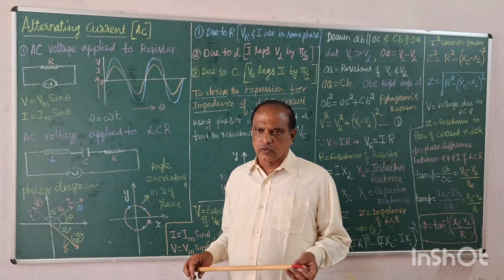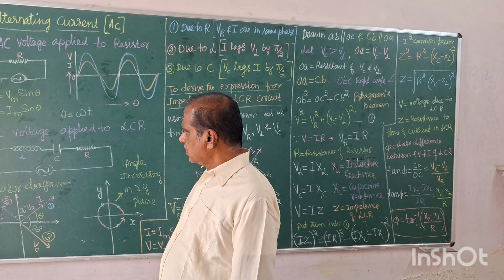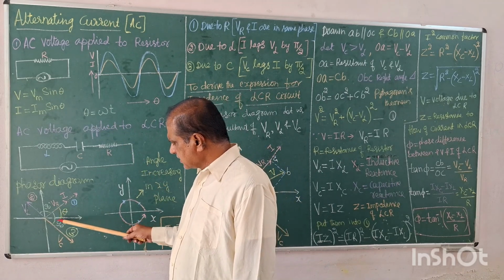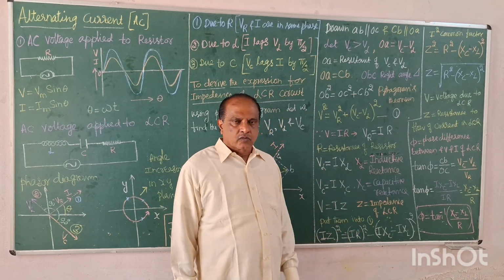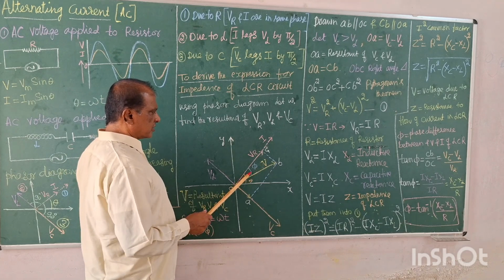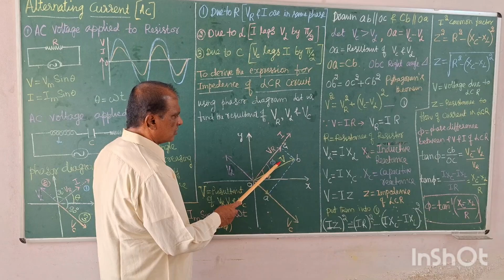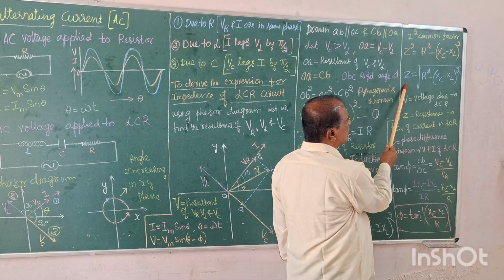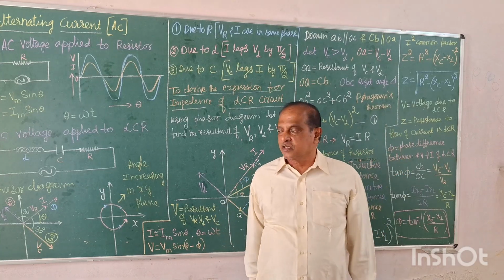Class 12 physics, Alternating current, part 3B,by Muralidhara M